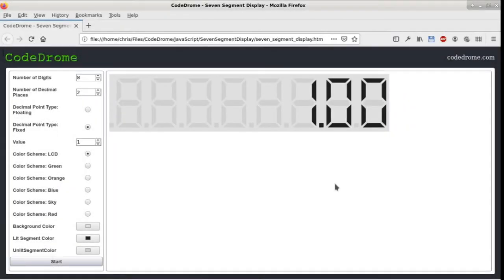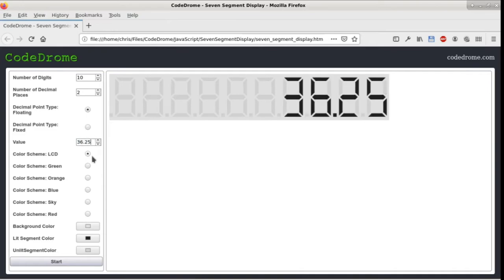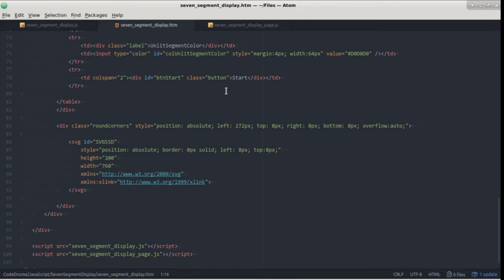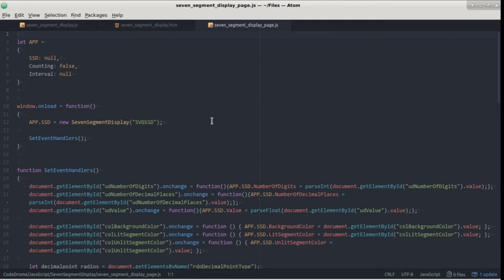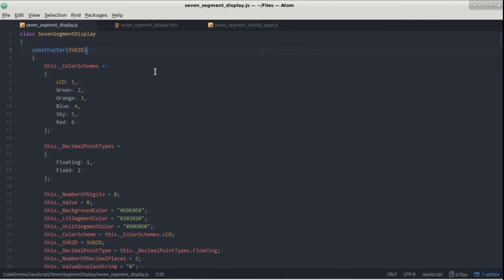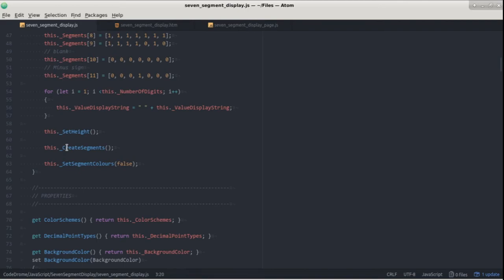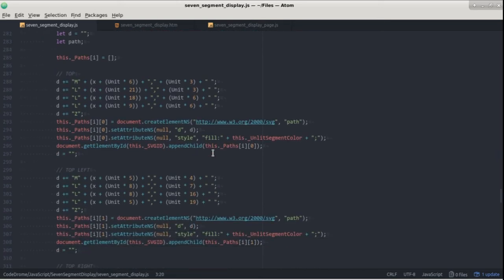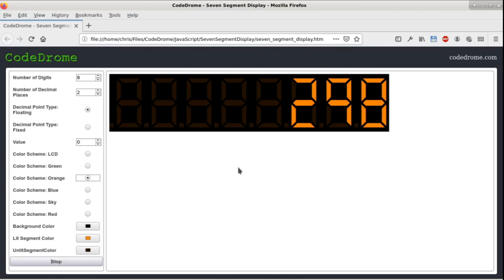JavaScript Seven Segment Display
In this video I will give a demo of my JavaScript Seven Segment Display in action on a web page, followed by a tour of the source code.

from where you can download the source code as a zip file to use or enhance, and there is also a link to the Github repository.